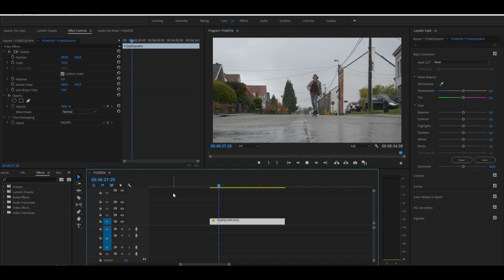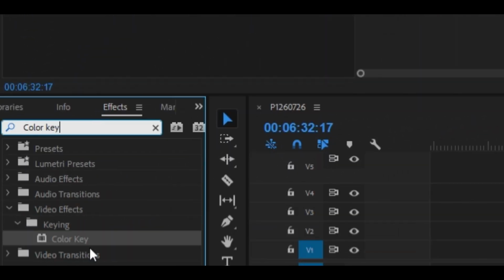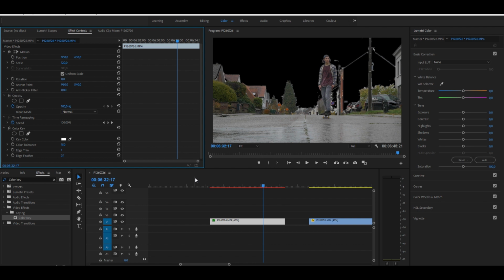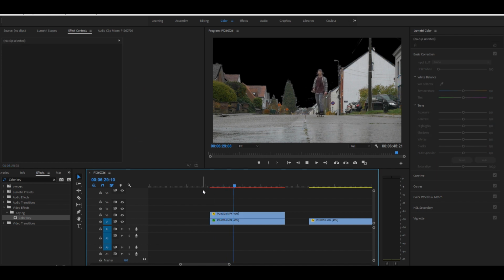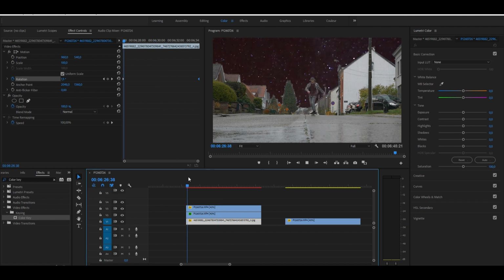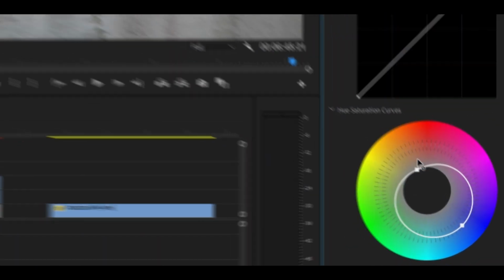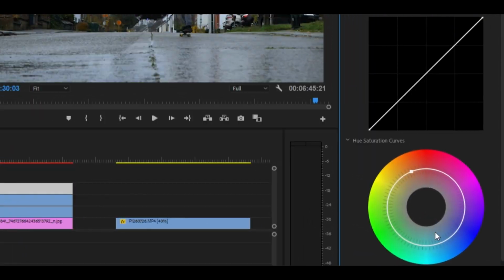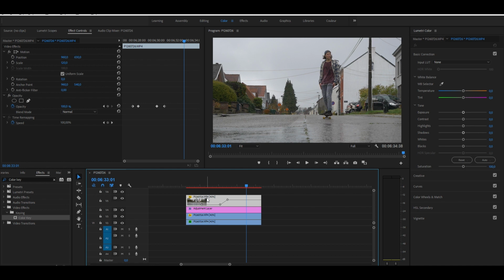The DAY to NIGHT effect...